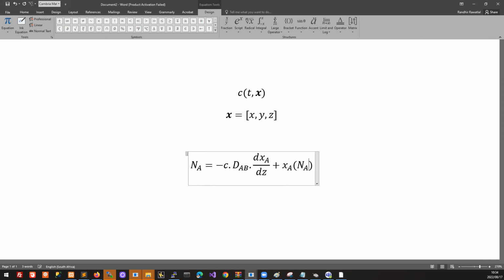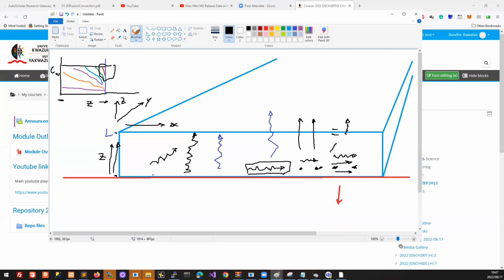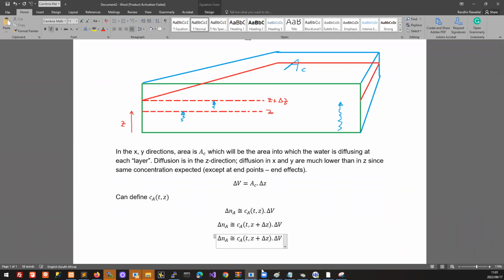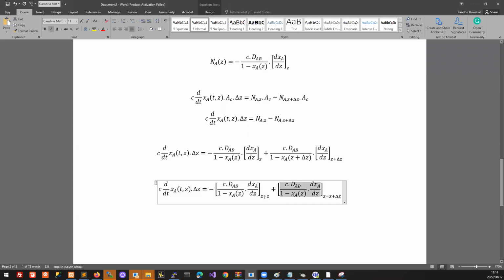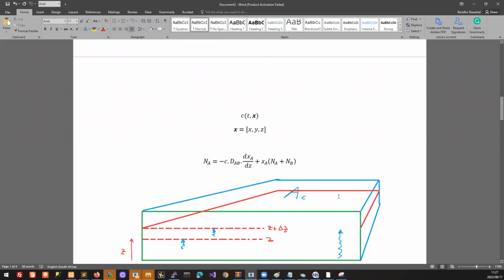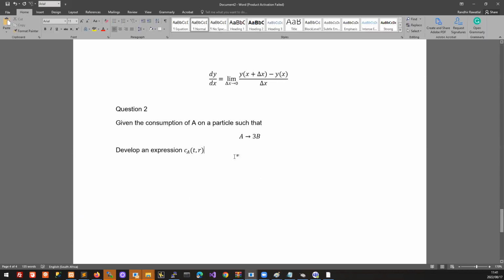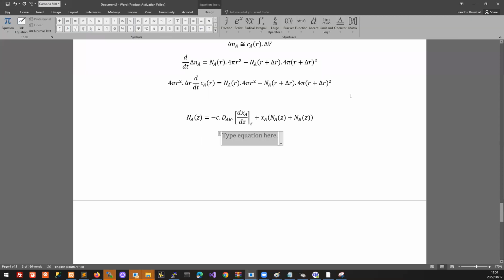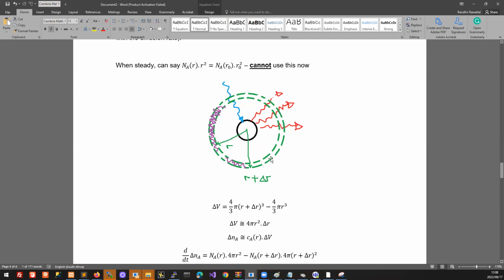Chemical Engineering Fundamentals: Conservation Equations — Time- and Space-Dependent Formulation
This lecture covers conservation equations — time- and space-dependent formulation, one part of the Chemical Engineering Fundamentals series on the Randhir Rawatlal channel.